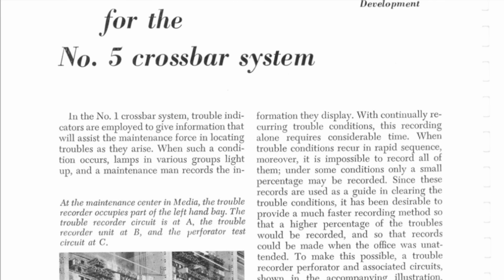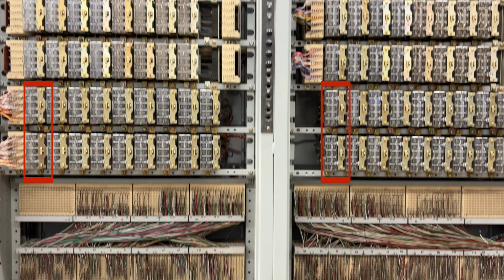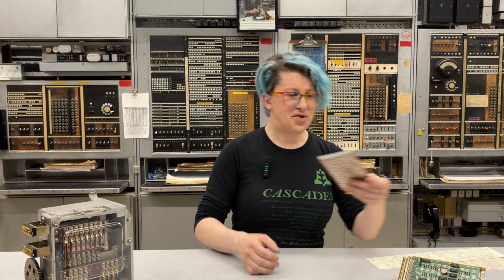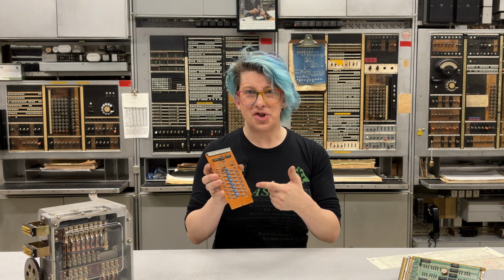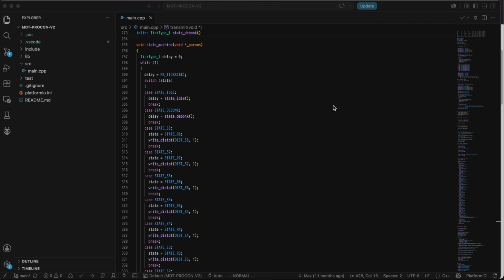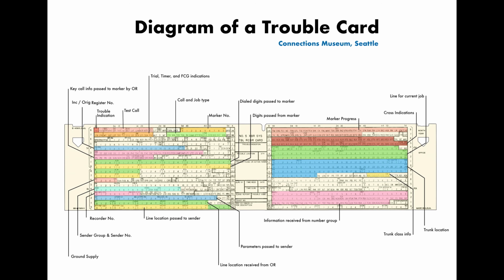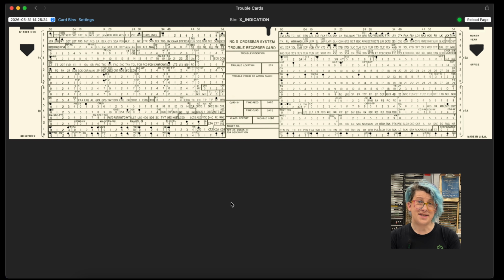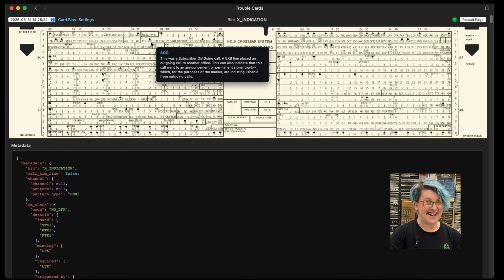The 5XB now core dumps to the internet!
After a lot of time spent in my IDE, the 5XB now POSTs trouble cards to a web server. Follow along as we talk about how this is done.